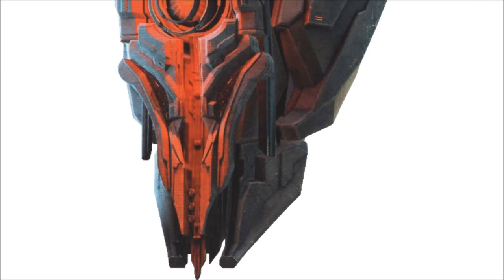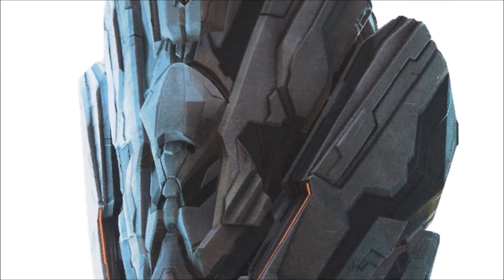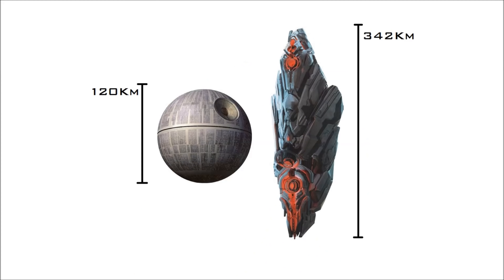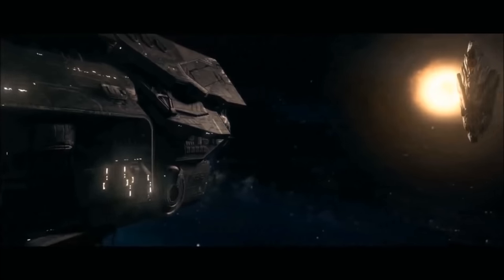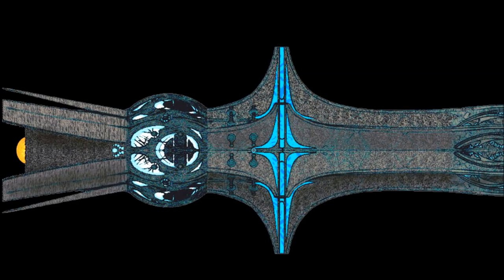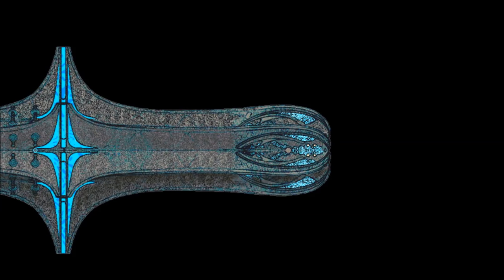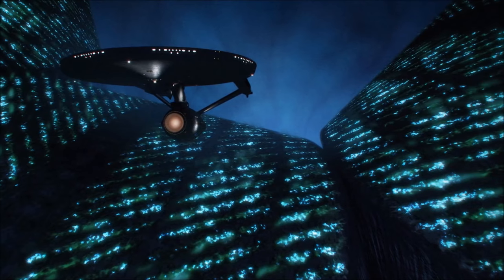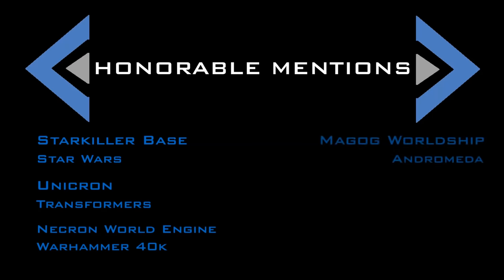3 Sci-Fi Ships Bigger and Scarier than the Death Star - Spacedock Short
Spacedock quickly looks at a trio of Sci-Fi Spacecraft that dwarf the Death Star.